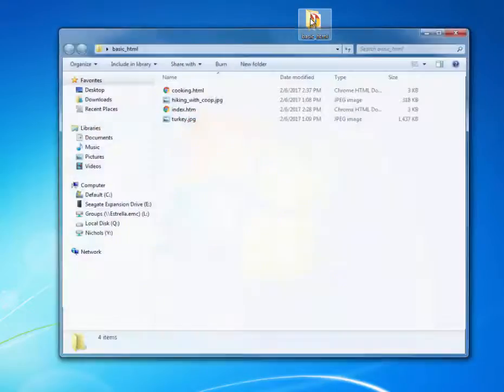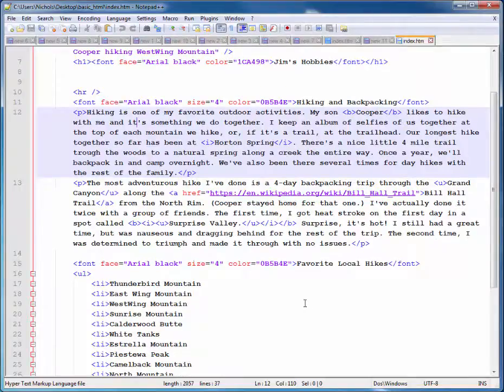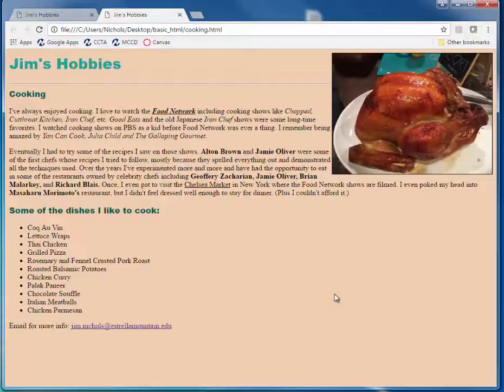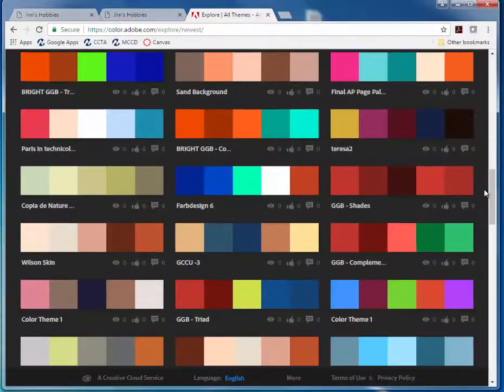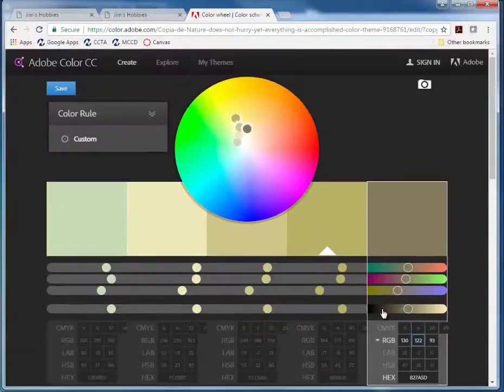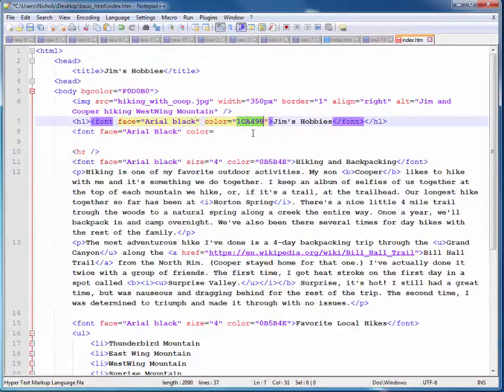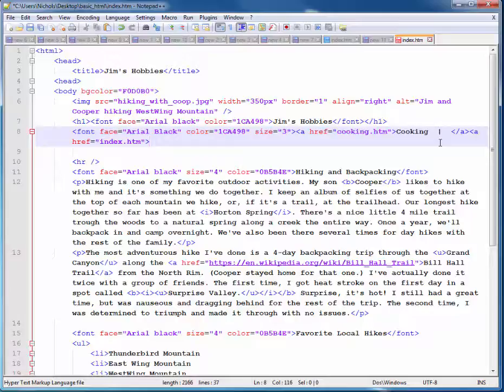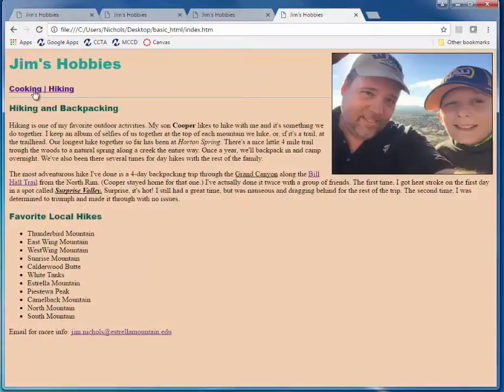basic html mastery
Demonstrates applying basic html tags to a new site including color palette and navigation.